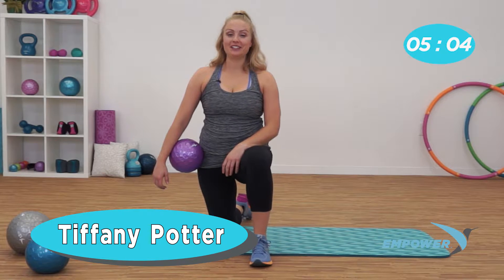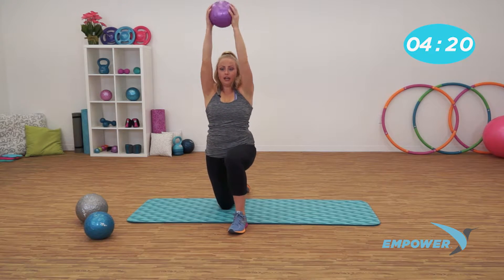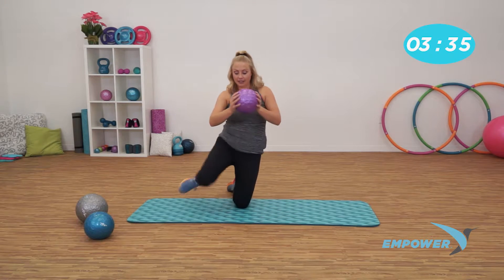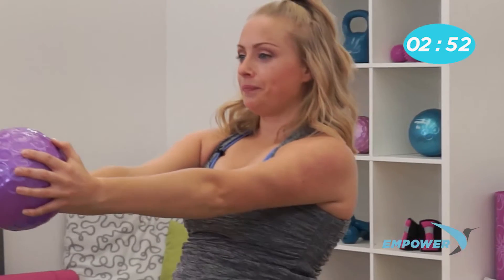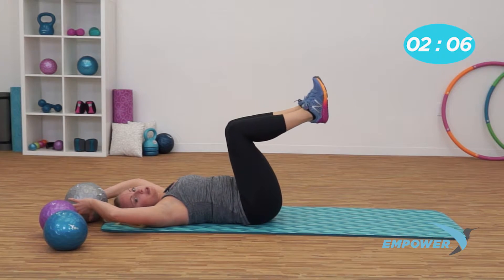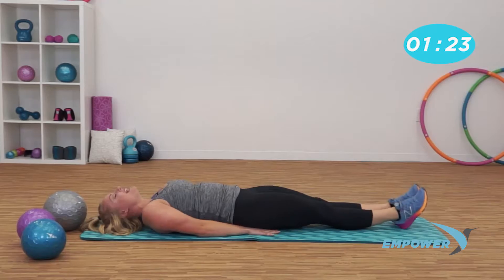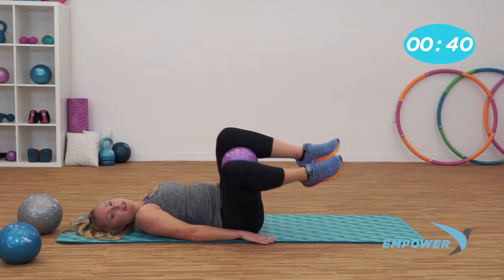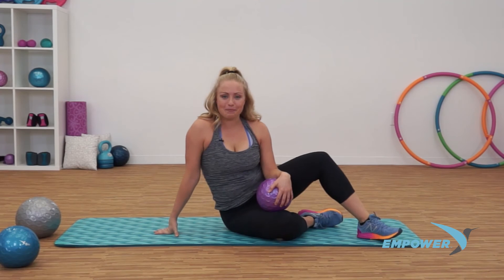5 MinuteTotal Body Toner with Medicine Ball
Work your whole body on the floor with Tiffany and the finger grip medicine ball. You maybe low to the ground but this five minute workout will strengthen your core and muscles you never knew you had.